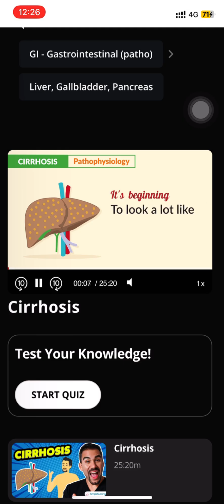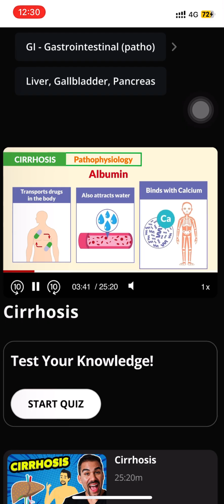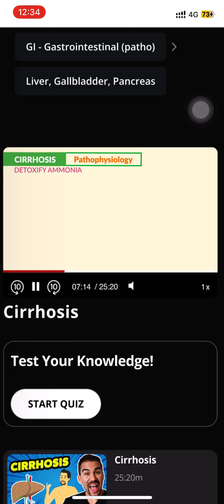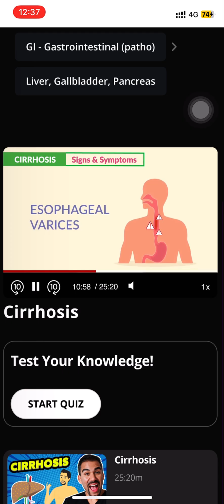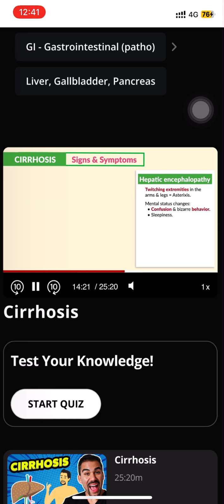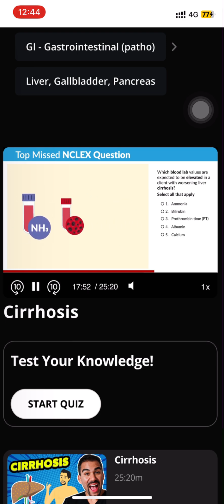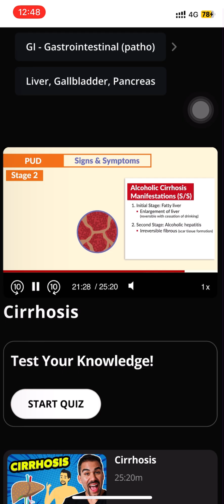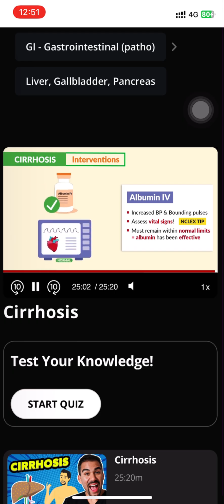12 January 2026